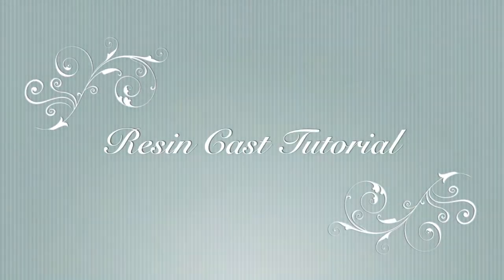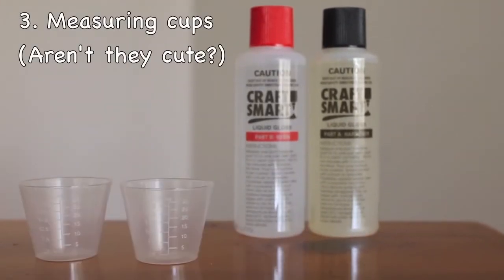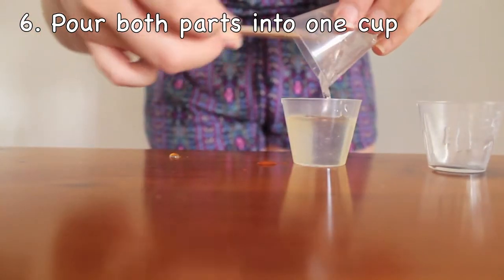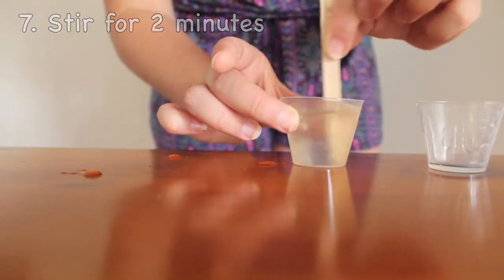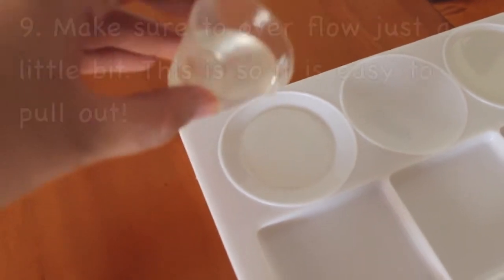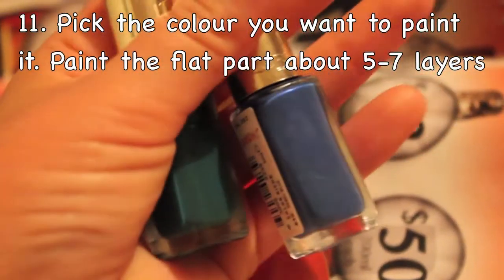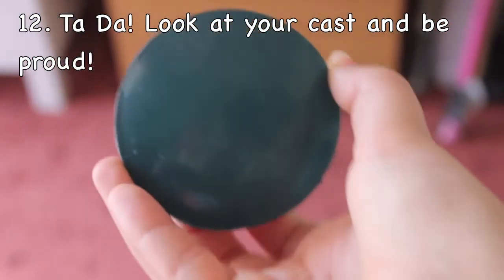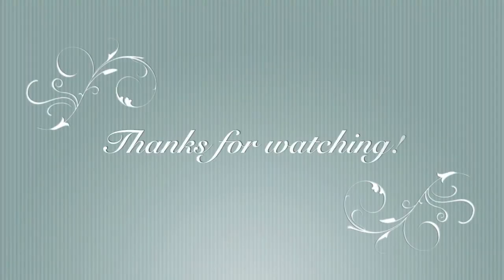Quick Cosplay Resin tutoiral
Little resin cast tutorial to get started for making gems for Cosplay.
I was making Sailor Scout pedants.

Materials:
Resin
Measuring cups
Wooden stirrers
Plastic Paint Palette
Nail Polish or dye

Recommend resin: